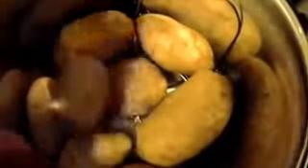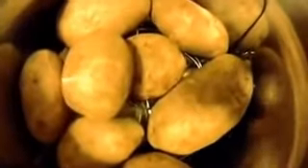Jenn in Kanata Making Baked Potatoes in the Instant Pot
I absolutely love my new Instant pot.  I got it for Christmas and have used it every day or 2 since then.